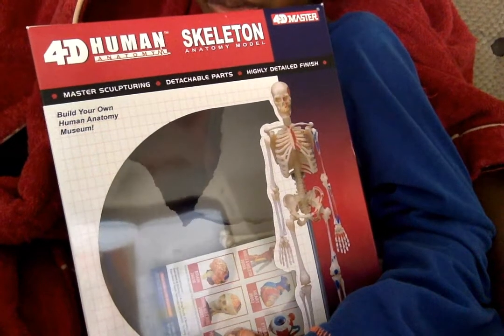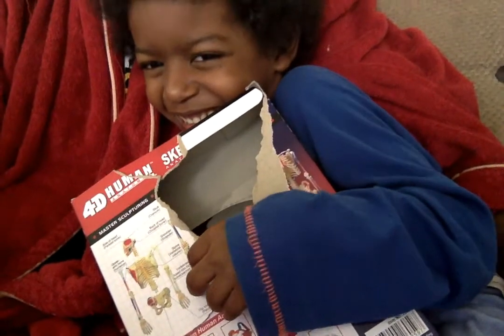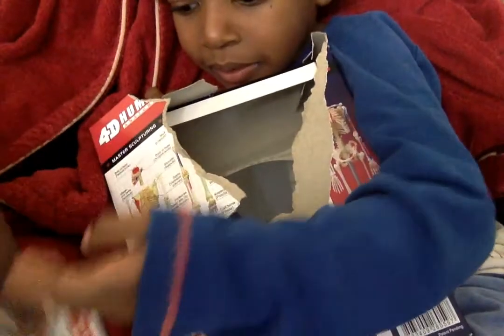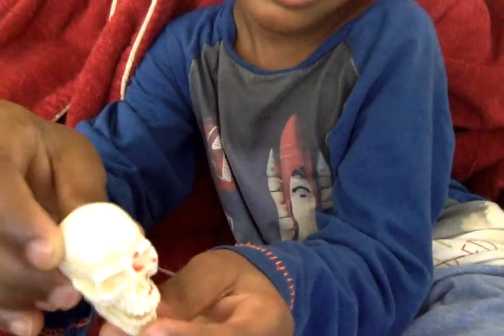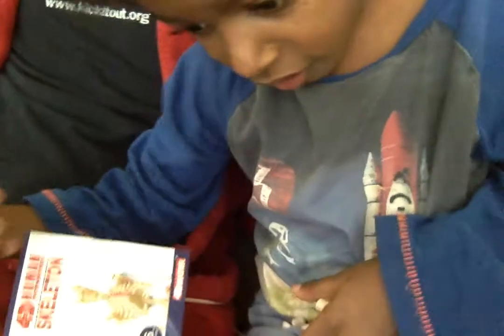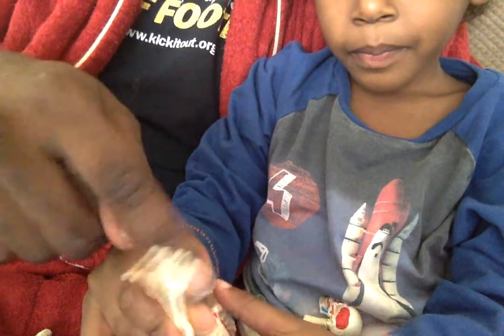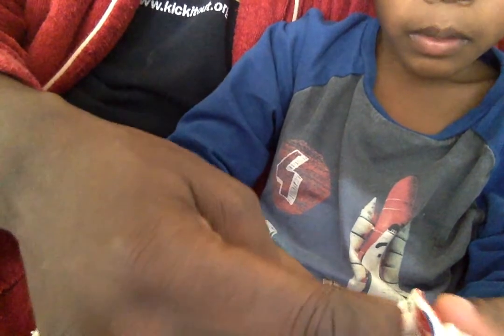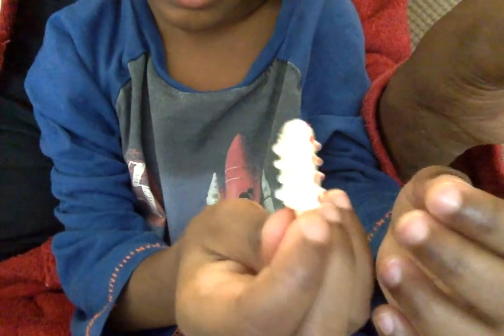4D Master - 4D human anatomy skeleton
unboxing of the 4D Master  - 4D human anatomy skeleton by lad and dad